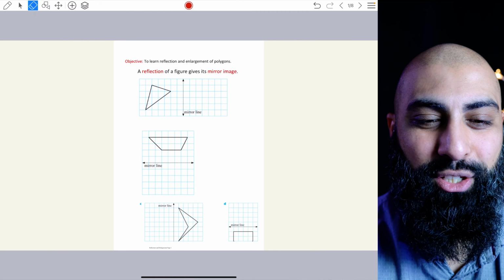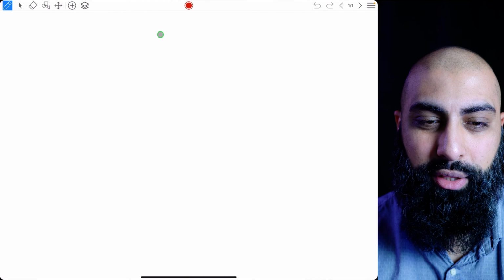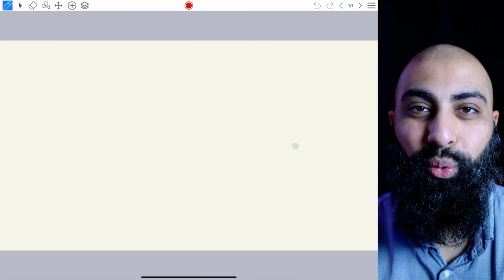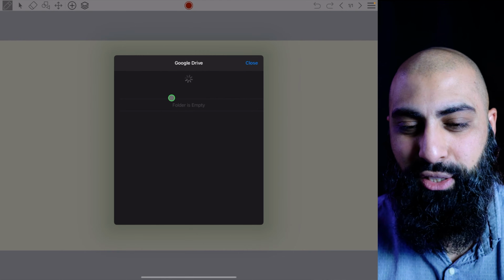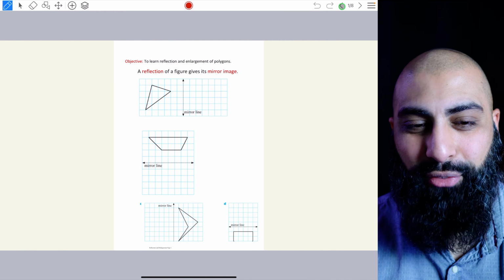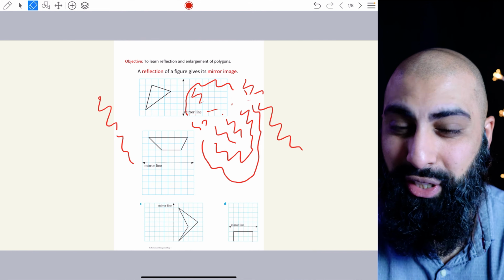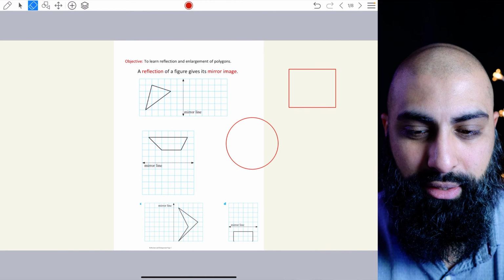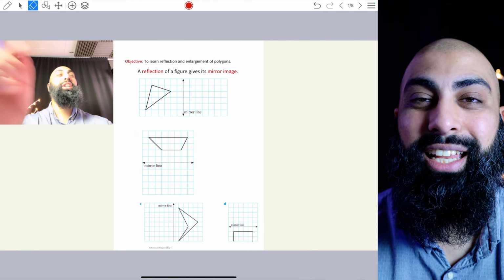How to Record iPad Camera and Screen record w/ EasyTeach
Make Super Inspiring Educational Video for your Students on iPad for FREE!

EasyTeach whiteboard, easy teach, ipad whiteboard, ipad floating camera, educational videos on ipad with face cam, face camera videos, iPad Pro face camera videos, how to make edu video on ipad